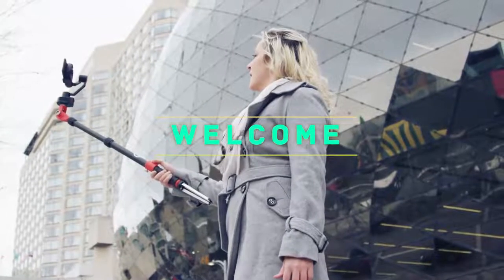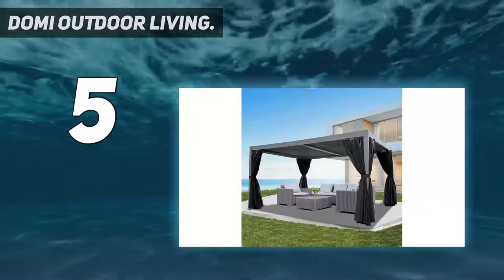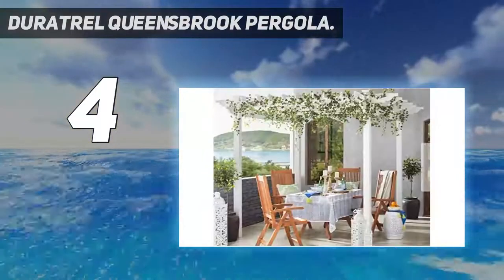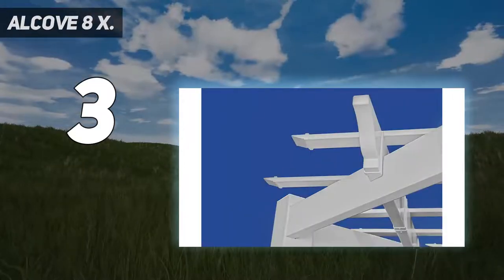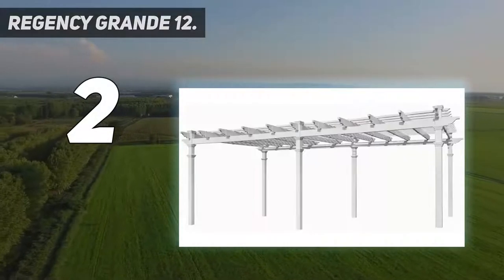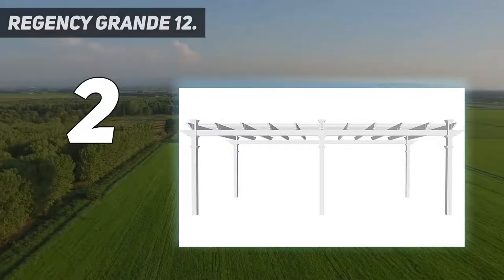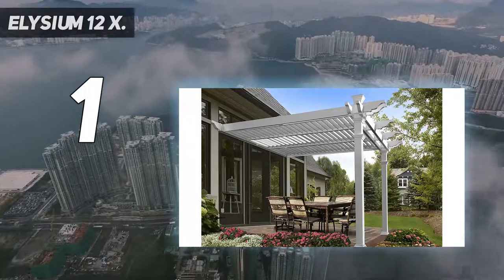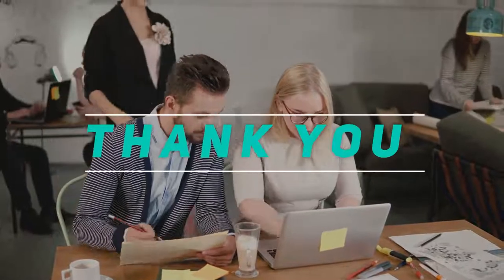Top 5 Best Pergolas 2023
Here is the Updated Prices of the Best Pergolas in 2023!

Things that we mentioned in this video:
1. Elysium 12' x - B01C7MFETA
2. Regency Grande 12 - B01C7MF9P4
3. DuraTrel Queensbrook Pergola - B01BKWIFSK
4. Alcove 8' x - B01N5UWNTP
5. Domi Outdoor Living - B09QX8X5LB